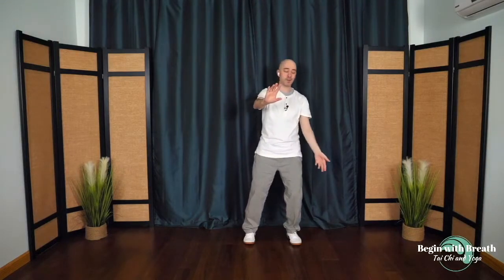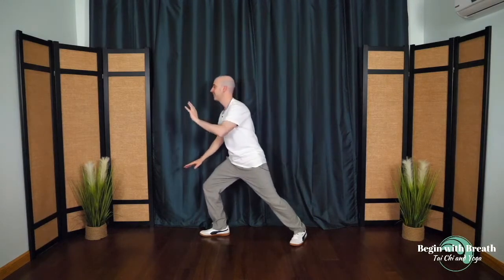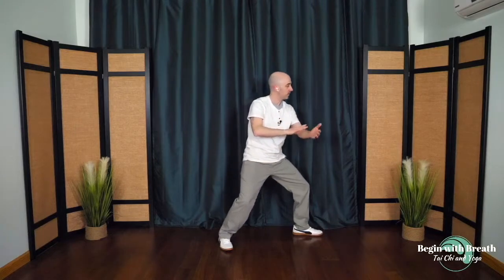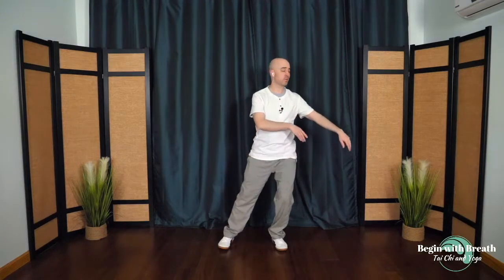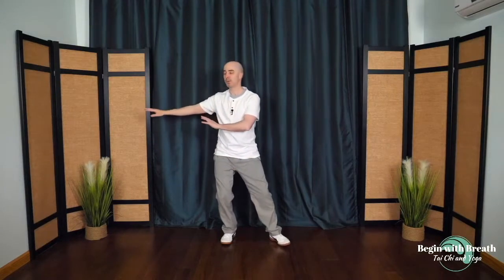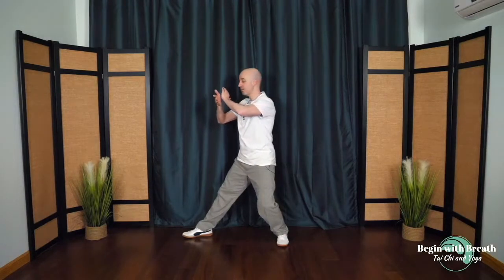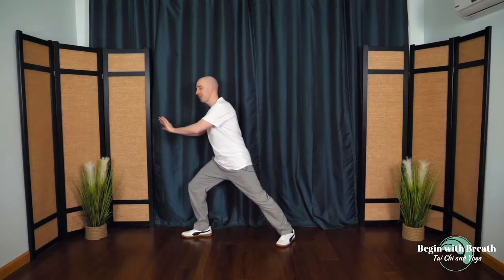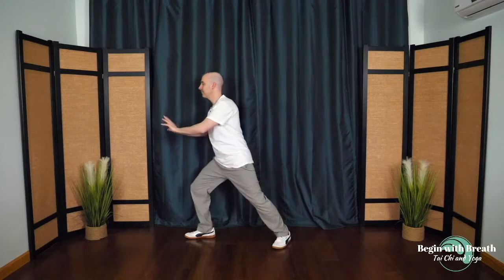Easy 15-Minute Tai Chi Flow | Tai Chi for Beginners | Begin with Breath Tai Chi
Welcome to Video #1 of the 5 Video Series "Tai Chi for Beginners - Get Started Series!" In this class, we combine the graceful, flowing movements of tai chi into one seamless flow.

This bonus session is an invitation to experience the wonderful benefits of tai chi in a fun and easy way. This will help to reduce your stress while building strength, flexibility, and balance of body and mind.

In this 45-minute bonus session, you’ll learn:

☯️ The “Joint Circle Routine” which is great for arthritis and for creating flexibility!

☯️ A “Tai Chi Flow” sequence to reduce stress, improve balance, and prevent falls!

☯️ A short guided meditation to reduce stress and create inner peace!